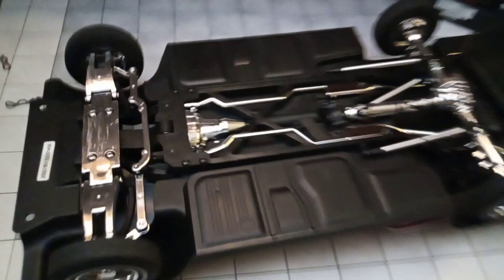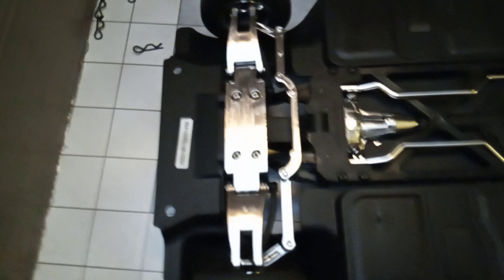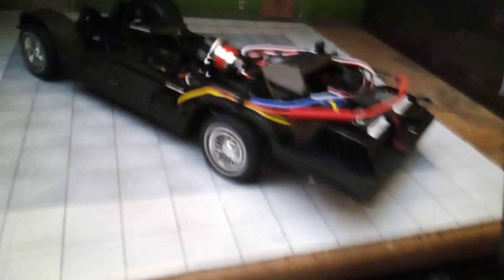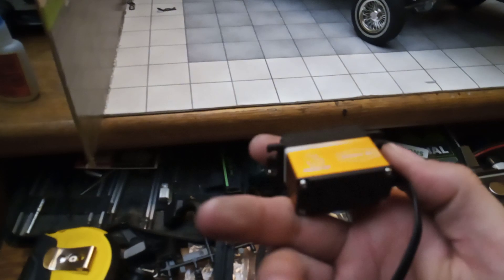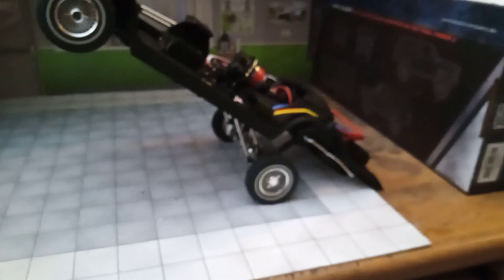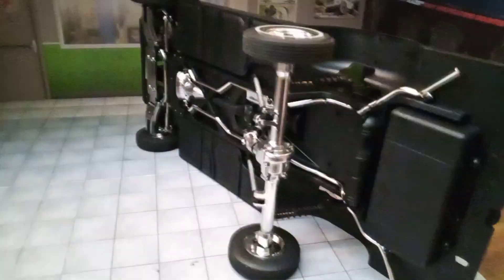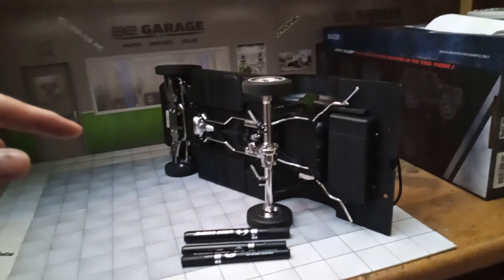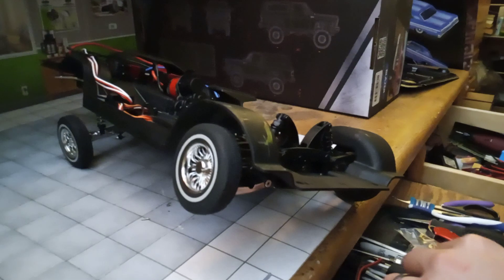redcat lowrider gets chrome